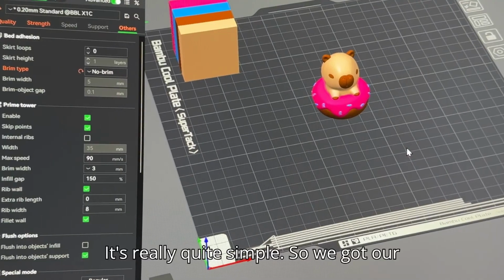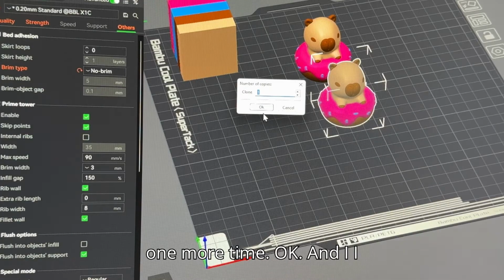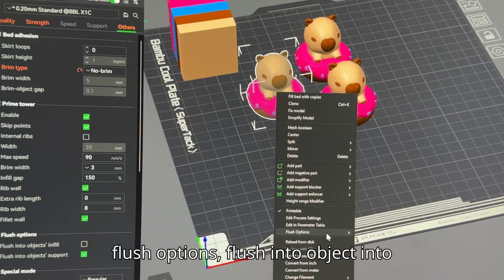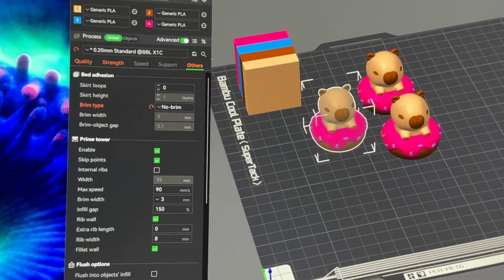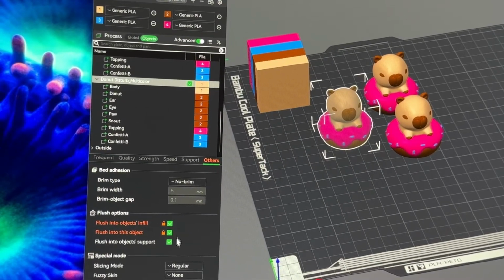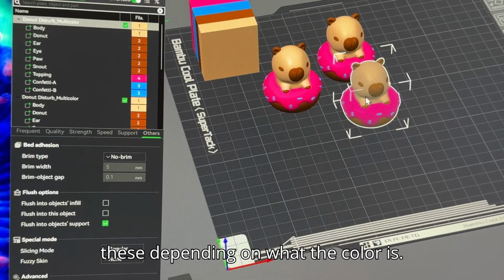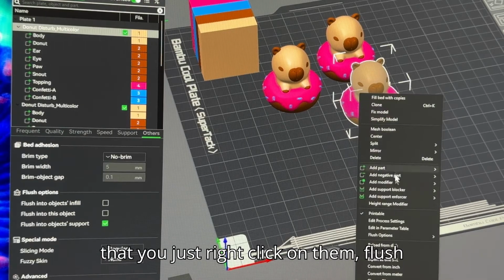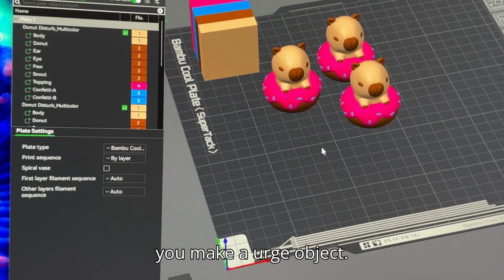Flush into Object on Bambu Studio and Orca